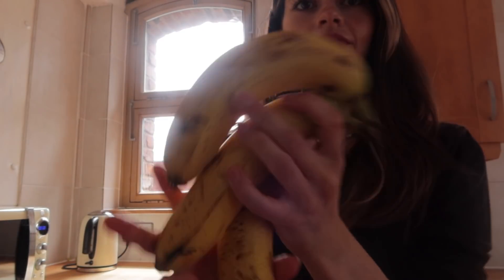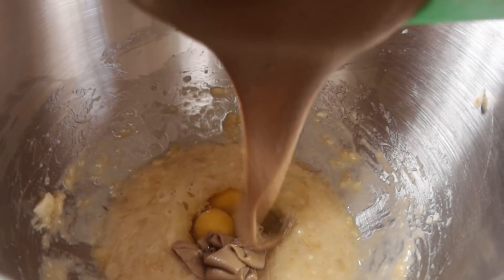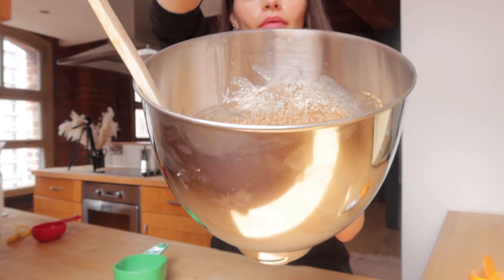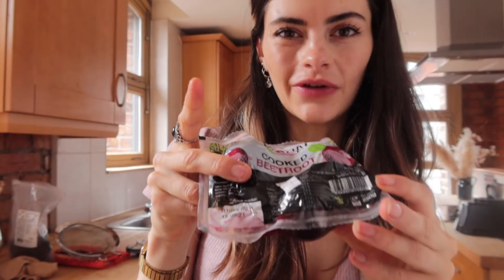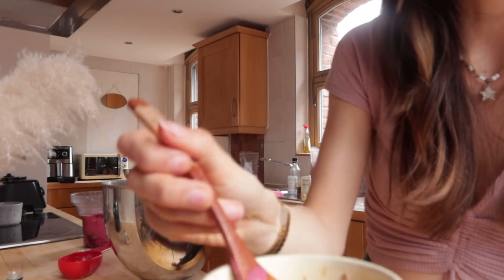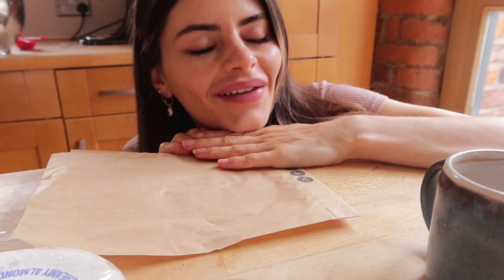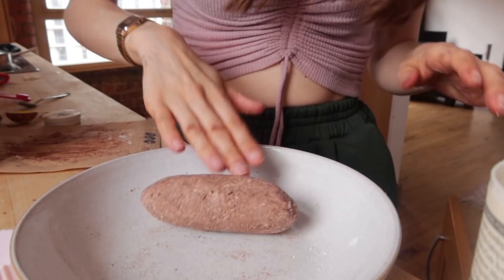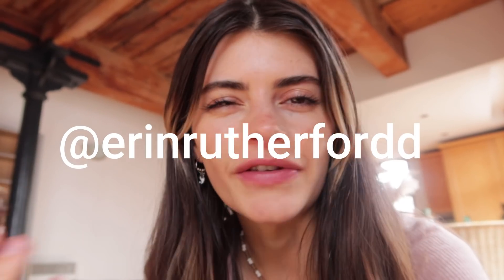STARTING A BAKERY IN MY KITCHEN (tasty but chaotic)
bake with me my guys
banana bread, low key healthy and so good, red velvet cupcakes and CINNAMON ROLLS

recipes on my insta